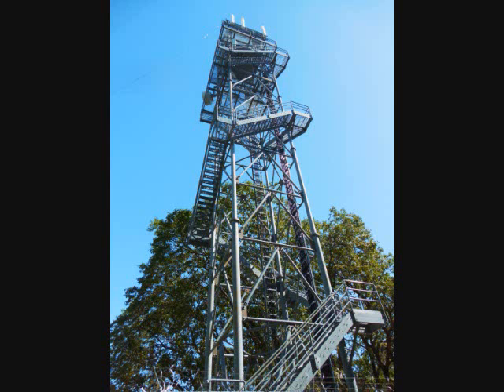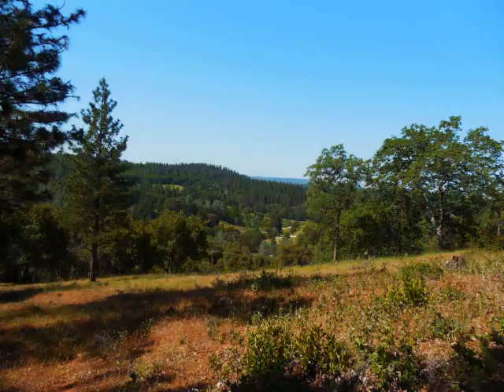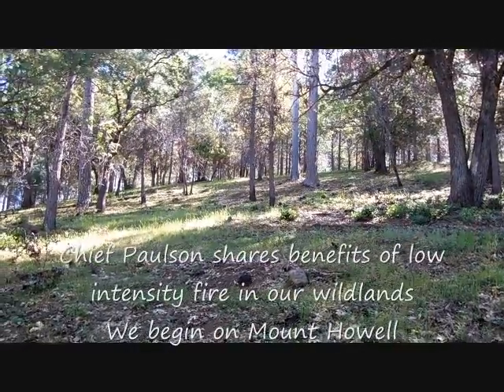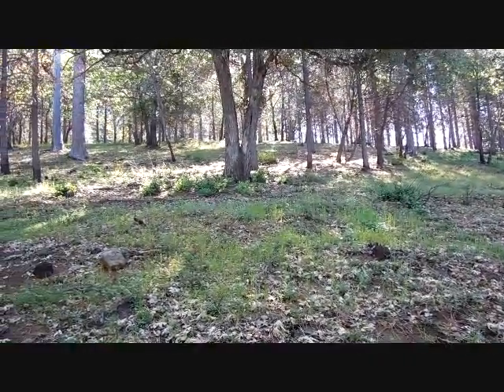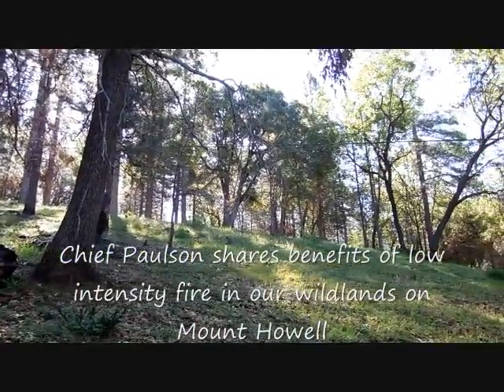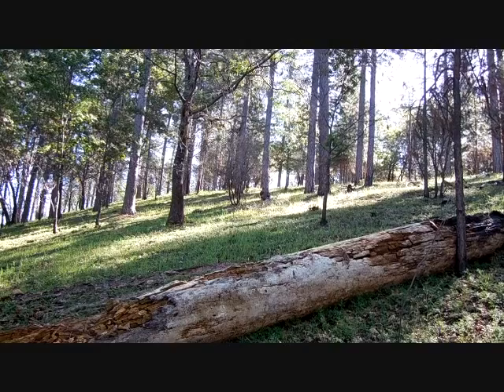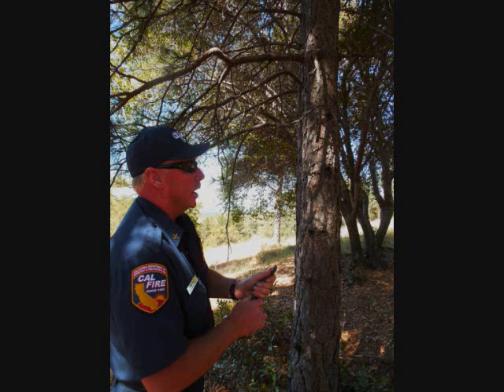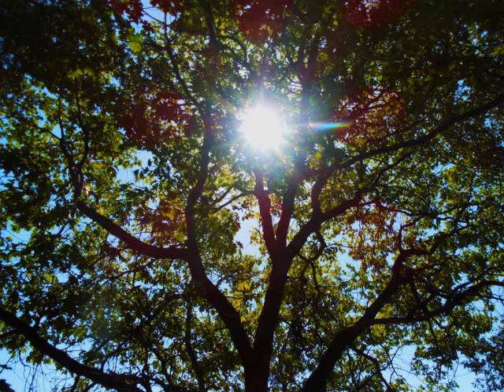Mount Howell managed property with low intensity burn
Cal-Fire Yuba, Placer, Nevada Battalion Chief Chris Paulson shares the benefits of low intensity fire on our wildlands in Northern California with AM 950 KAHI Radio News Director Mary West on Mount Howell in Placer County